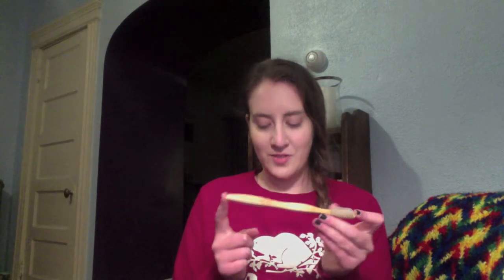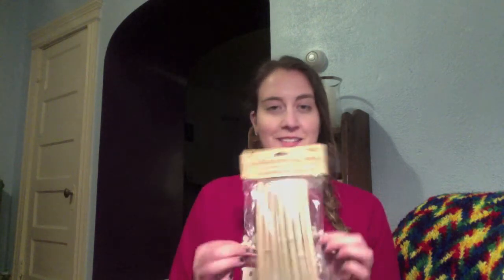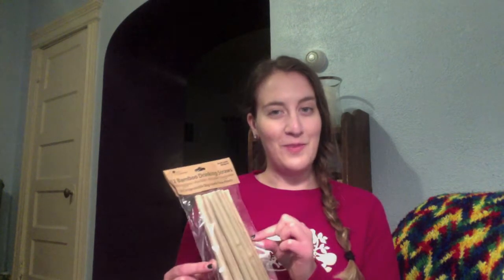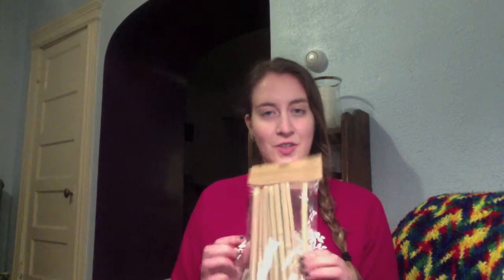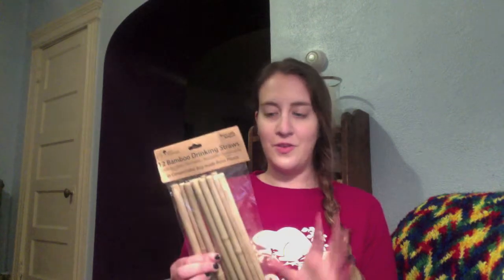Recent Purchases | Natural-Eco-Vegan Products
Check out Amanda's latest natural-eco-vegan purchases